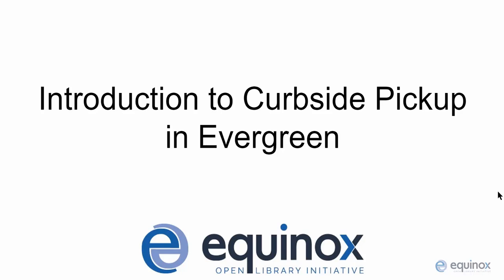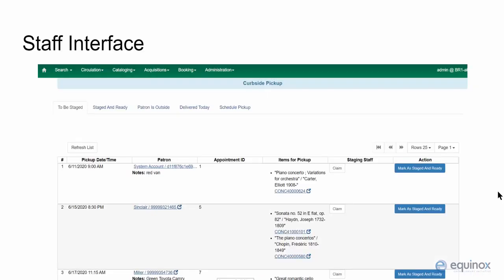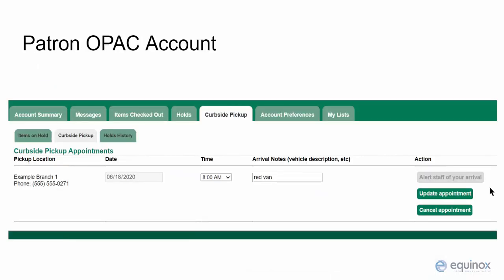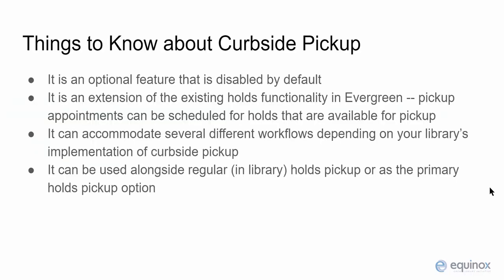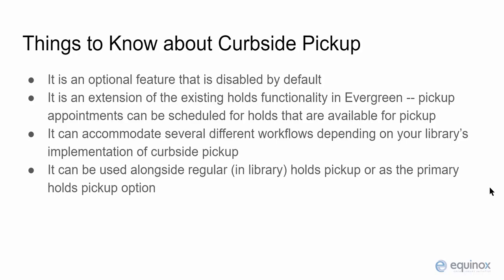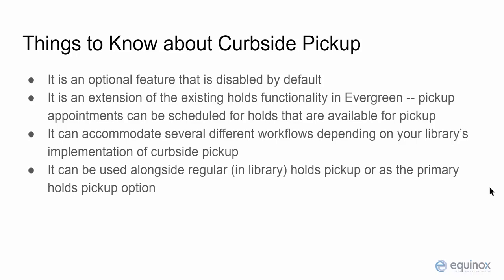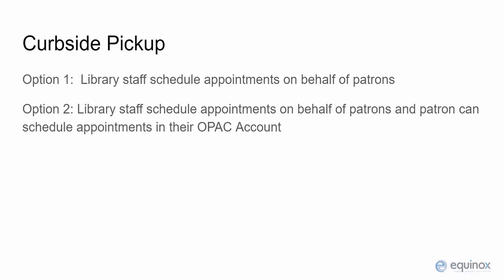Introduction to Curbside Pickup in the Evergreen ILS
Introduction to the Curbside Pickup feature for the Evergreen ILS.